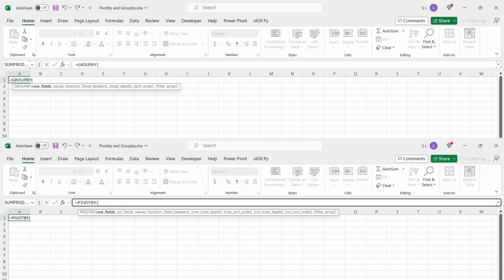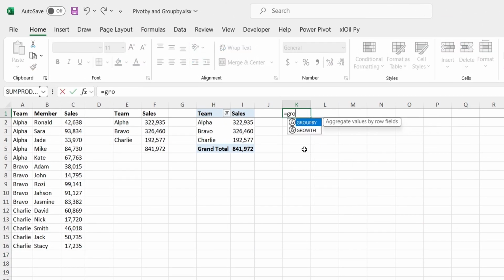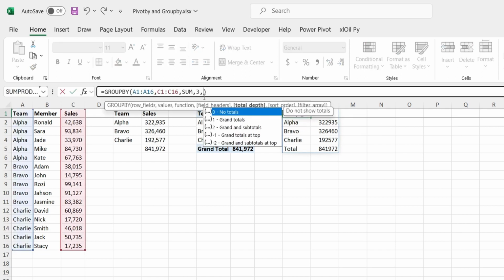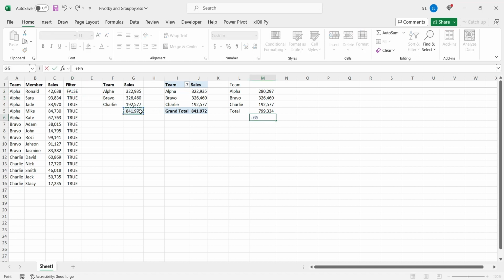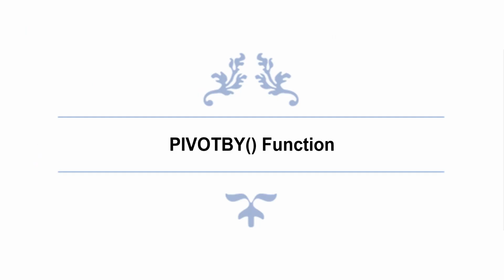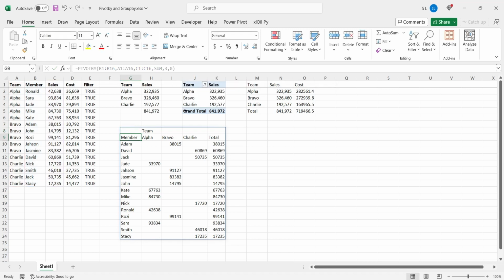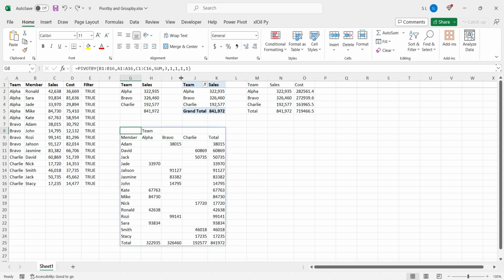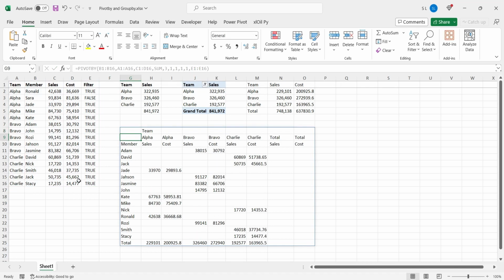MS Excel: Complete Guide to use Groupby and Pivotby functions newly introduced by Microsoft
In this tutorial, we explore the newly introduced Pivot By and Group By functions in Microsoft Excel. Learn how to dynamically summarize and modify your data with these powerful tools. Whether you're an Excel novice or an advanced user, these functions can enhance your data analysis capabilities.